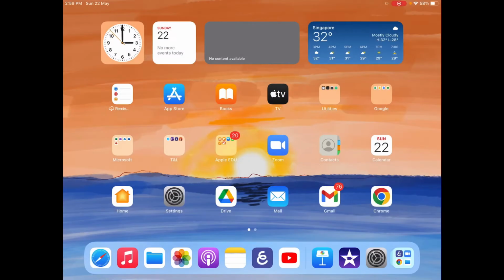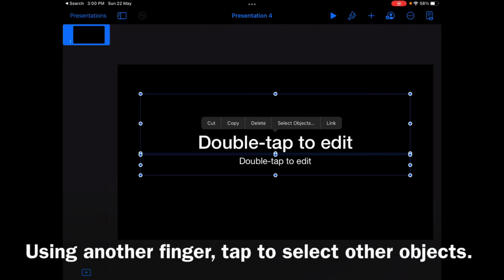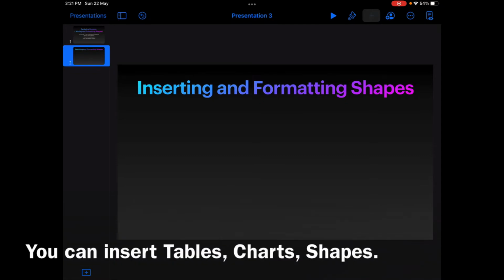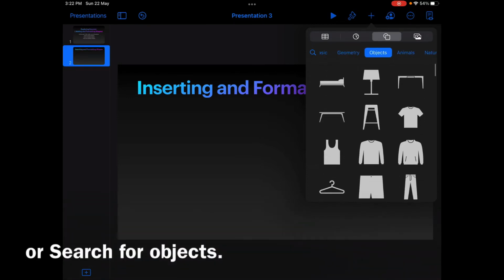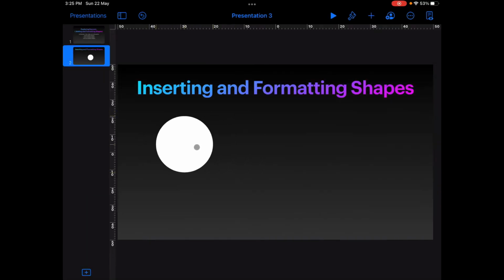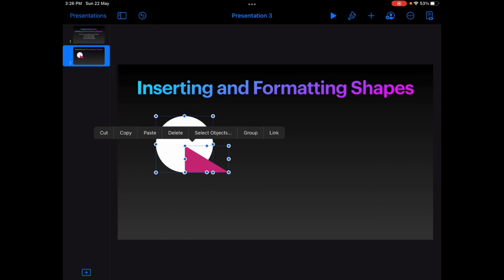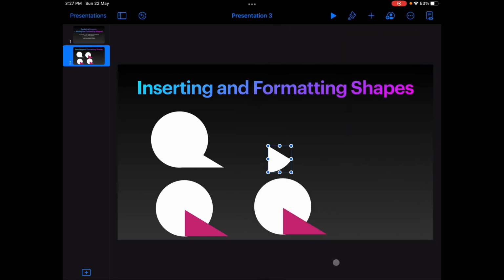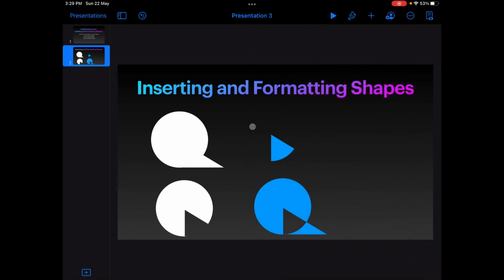Exploring Keynote ( Inserting and Formatting Shapes )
Learning Objectives:
In this part of the video, you will
- learn how to create a keynote presentation by choosing a Theme
- learn to insert slides
- explore the toolbar features
o Insert Shapes / text / photo / video / Live Video / Drawing / Equation / Charts
o Formatting shapes and text
- learn to insert shapes and format shapes
- learn how to select multiple objects
- learn how to combine shapes

Insert shapes
o Go to the + icon
o Select shapes
o E.g. Select a circle, Draw a circle and drag the corners to resize the circle.
-Press the shift button to keep the shape in proportion.
-Or Select the paint brush icon, go to Arrange and select Constraint Proportions.
o E.g. Select a right angled triangle
- Select the paint brush icon, go to Style and select fill colour.

Select Multiple Objects
o Select one of the object by tapping on the object.
o Tap and hold on to object 1
o Tap object 2
o You may group the objects through the popup bar.
o You may arrange the order of the objects by going to the paint brush icon, select arrange and adjust the order of the position.
Combine shapes
o Select the objects that you want to combine
o Go to the paint brush icon, select Arrange and choose one of the options under Combine Shapes.
o 1st Combine Shape icon: Objects will merge to become one object and be filled with the same colour.
o 2nd Combine Shape icon: The overlapping portion of both objects will be left behind and the remaining parts of the shape will be removed.
o 3rd Combine Shape icon: The object in the bottom layer will remain and the shape in the top layer will be trimmed off.
o 4th Combine Shape icon: The portion that is overlapping in both objects will be removed.